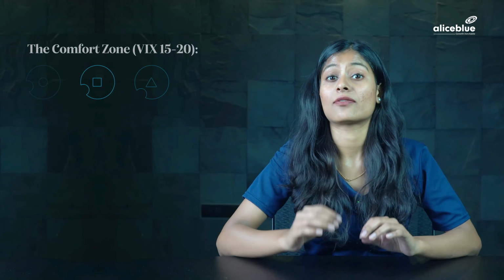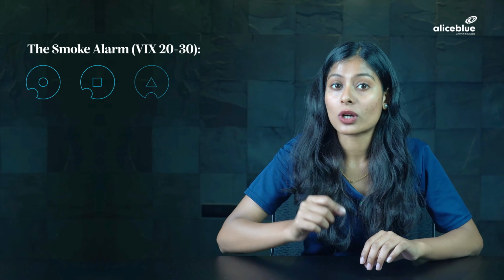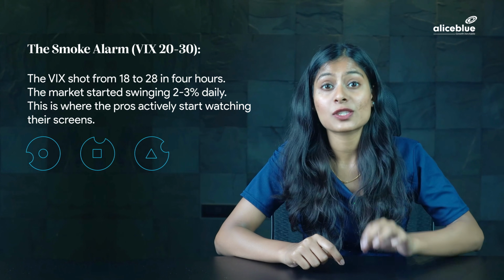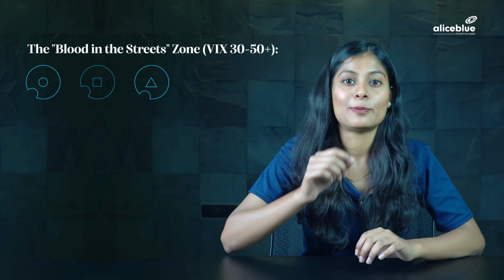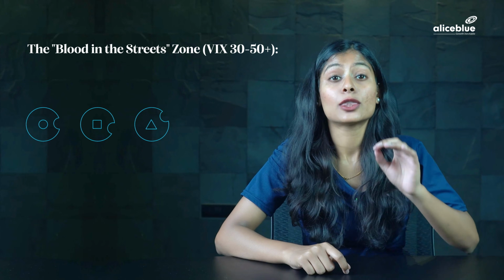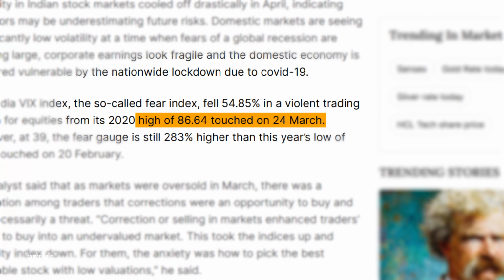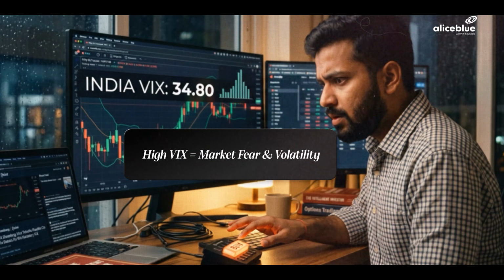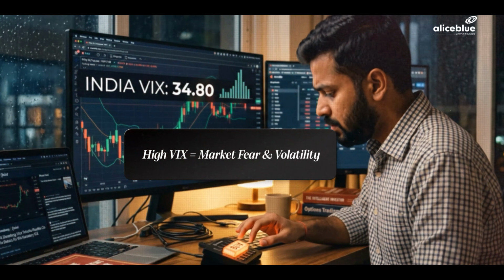What Is India VIX? How It Predicts Stock Market Panic and Opportunity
'What is India VIX' and why do smart investors track it before investing?

In this video, we break down India VIX explained, how it is calculated, what the VIX number means, and how it helps investors understand stock market volatility, fear, and panic.
You’ll learn how India VIX works, why it is called the Fear Index, what different VIX zones mean, and how professional investors use it during market crashes, uncertainty, and sharp moves in Nifty 50 and the broader Indian stock market. We also cover the biggest mistakes investors make while using VIX and how to combine it with market behavior for better decision-making.
If you want to understand market volatility, investing psychology, stock market risk, and how to stay calm during crashes like 2020, this video will help you.